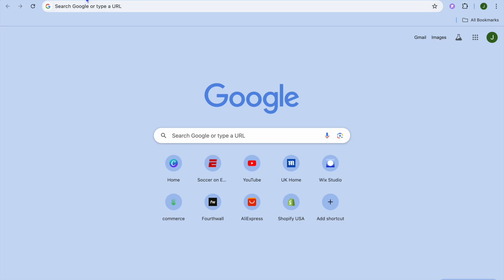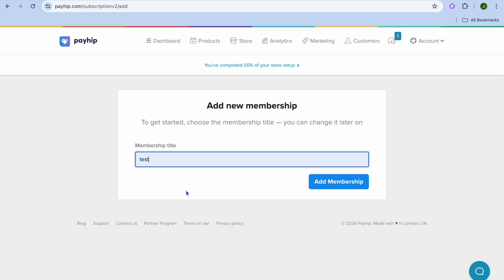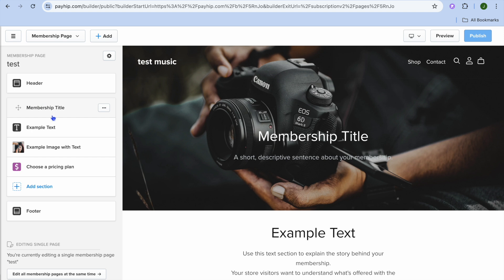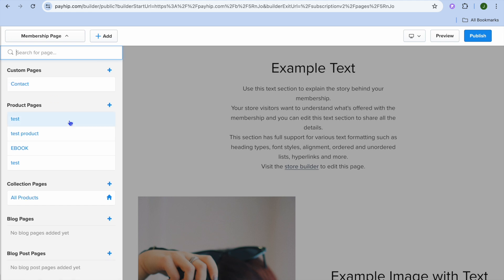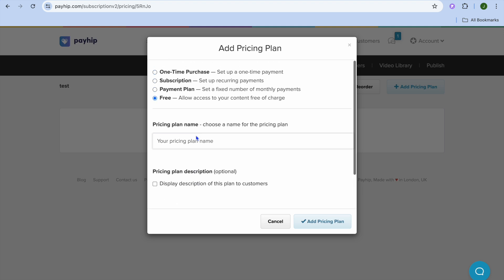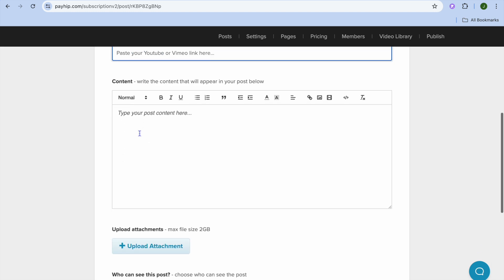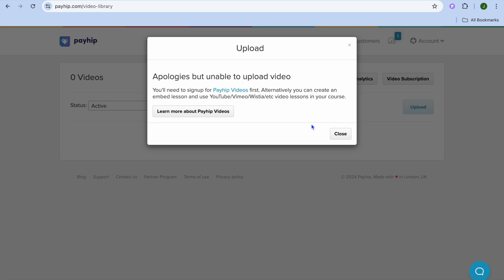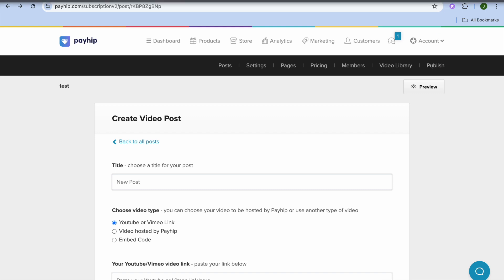How To Setup Membership On Payhip